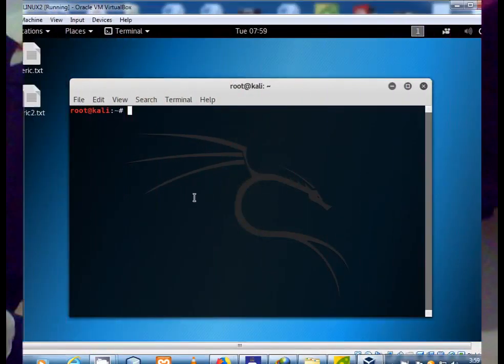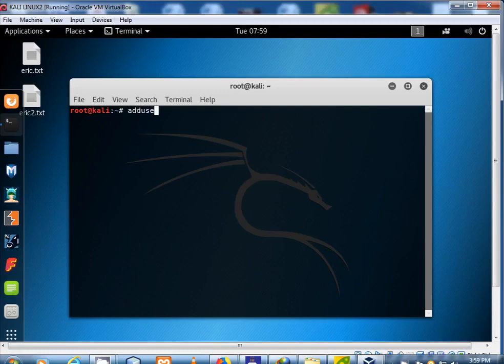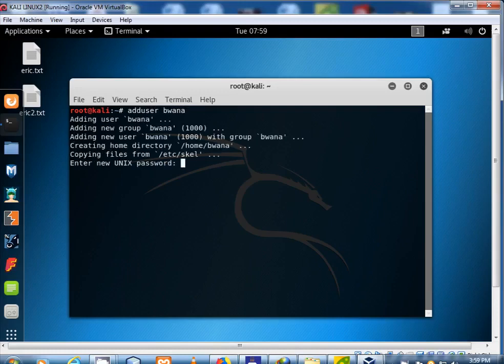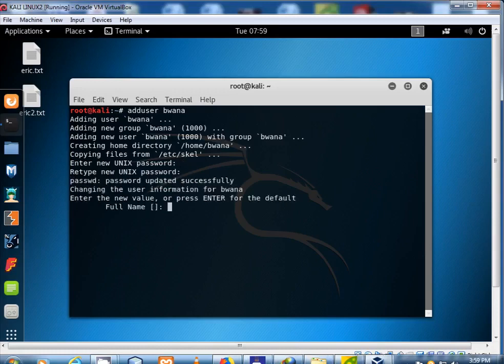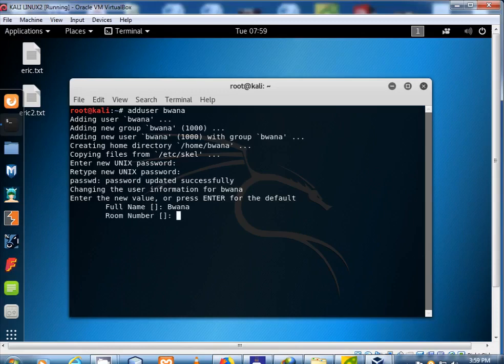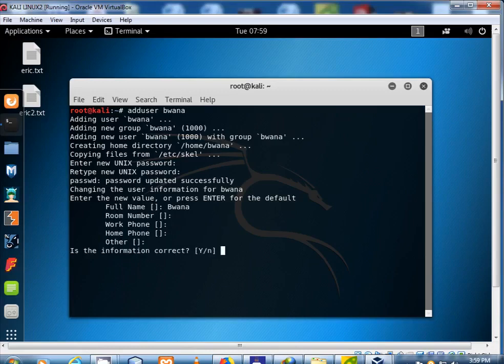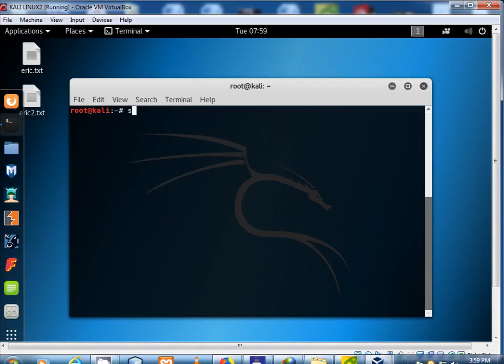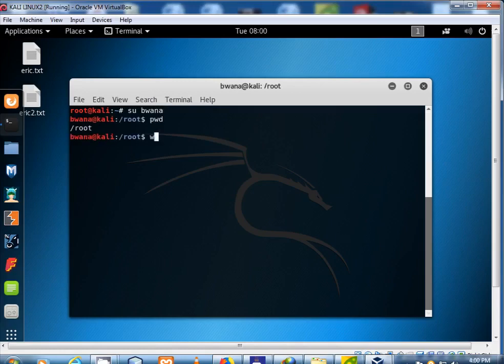Creating non root user account in kali linux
In this tutorial i will show you how to add a new non root user account in Kali Linux. Hope You will learn something